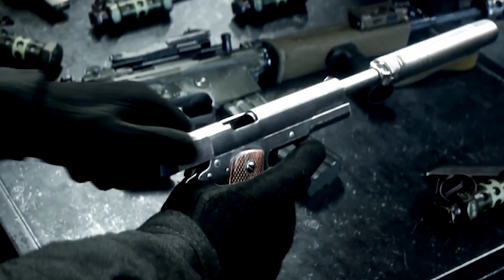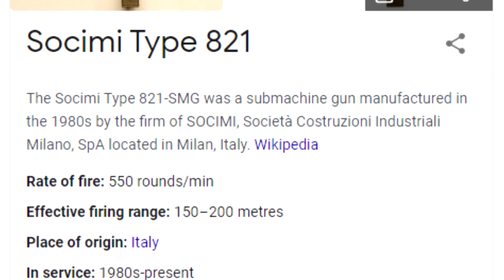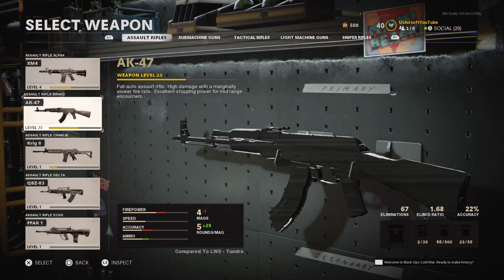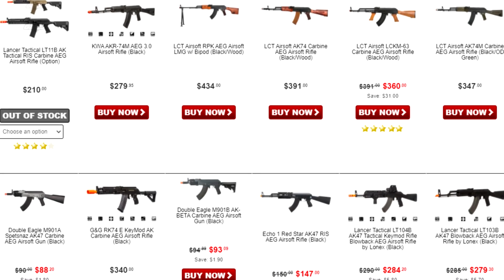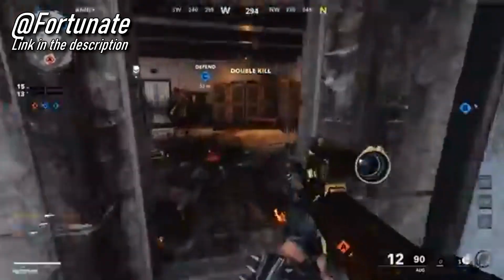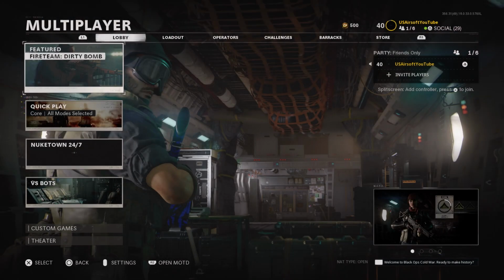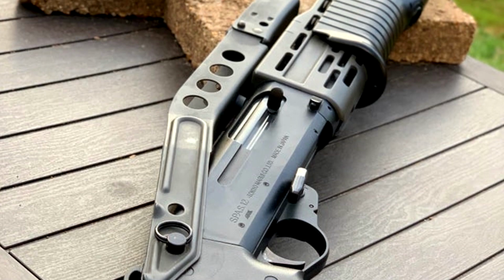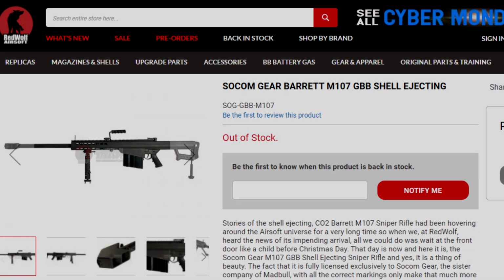All Call of Duty: Black Ops Cold War Weapons In Airsoft Form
I had no idea this video would take so long to put together but I'm mostly happy with it. Can't say I'm happy with the sub 10 fps in game footage. I assume my elgato 60s isn't very stable despite all the options I went through. After 5 renders and several edits, this is the best I could get it. Only the DSHK segment doesn't stutter all over the place. Lovely.

Despite this this is every single Call of Duty: Black Ops Cold War weapon in Airsoft form from the secondaries to the launchers.
Either if you're hunting the Krig 6 or the Stoner 63 just to hang up on a wall or if you want to wreck fools at an airsoft event, I'll guide you to get the replica of your dreams!

Time Stamps
0:00 Introduction
1:03 1911
2:30 Diamatti
3:01 Magnum
3:56 SMGs
4:58 MP5 & AKS74U
5:37 Bullfrog
6:24 XM4
7:37 Krig 6
8:17 AK47
9:01 QBZ83
10:21 FFAR1 & AUG
11:44 Tacticals
12:03 Type 63
12:18 M16
12:42 DMR 14
13:35 Stoner 63
14:02 RPD
14:19 M60
15:02 Gallo SA12
15:36 Pelington 703 & LW3 Tundra
16:27 M82
17:30 The Launchers And Conclusions
19:43 Giving Thanks

Follow USAirsoft on Instagram for all the stuff that doesn't makes it on YouTube!: @usairsoftyoutube